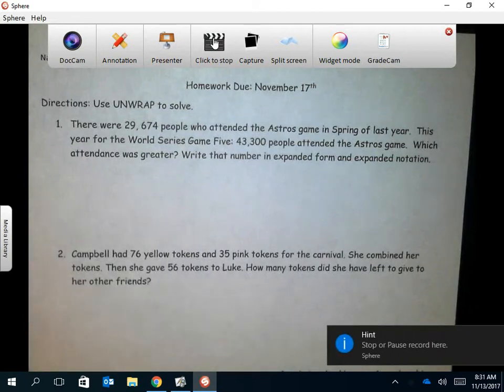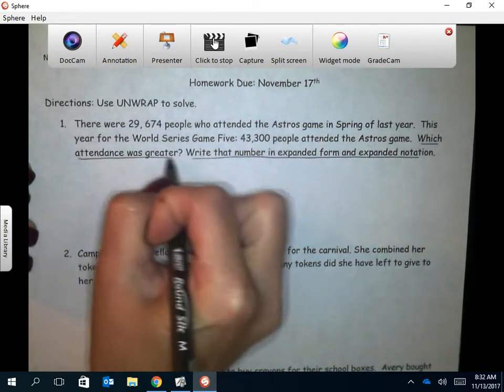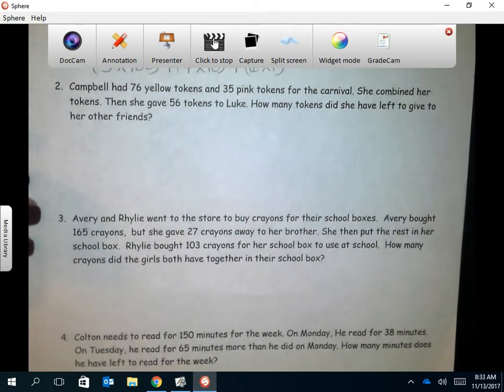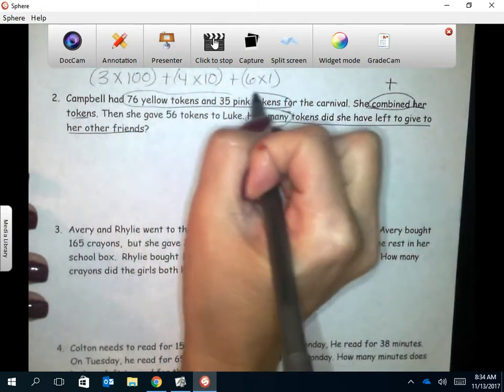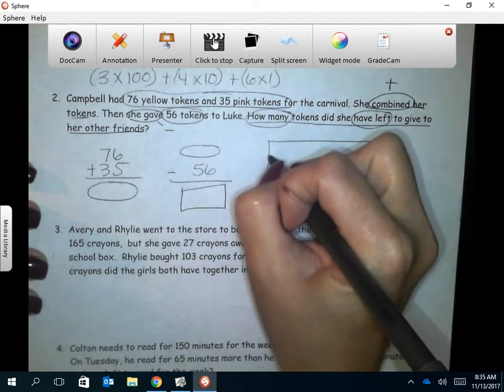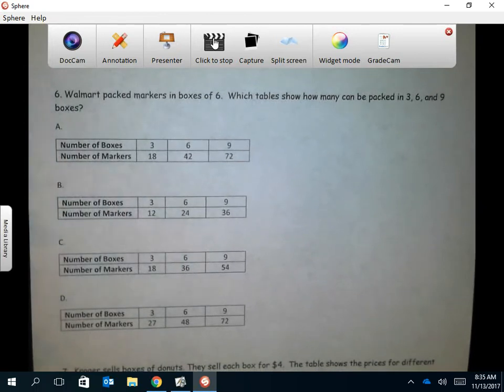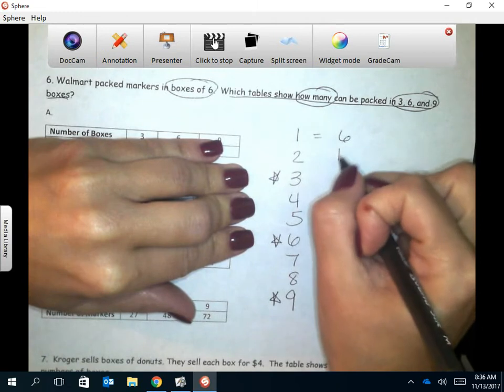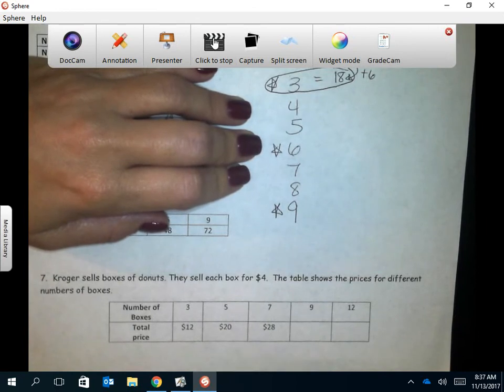Homework Nov. 13